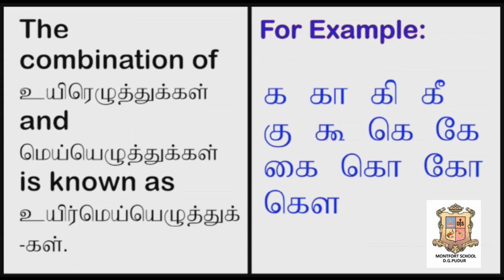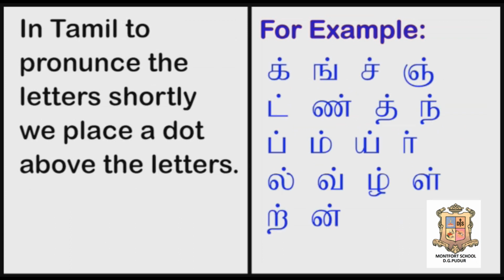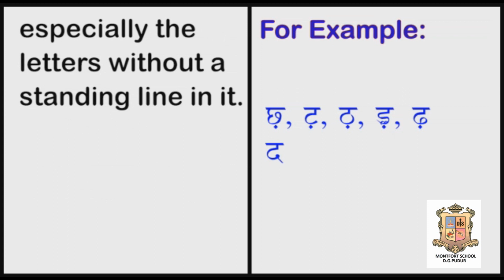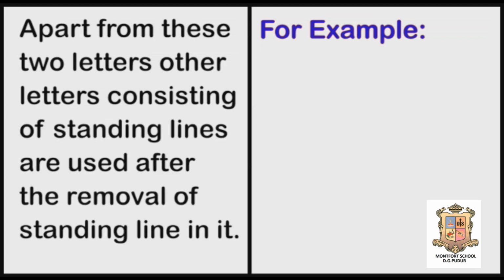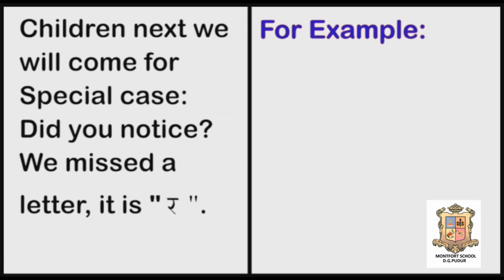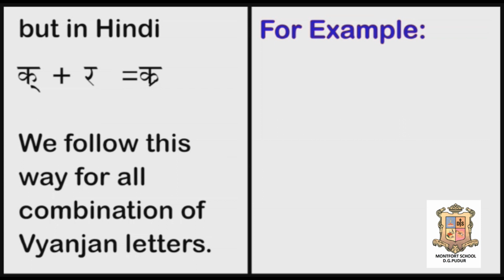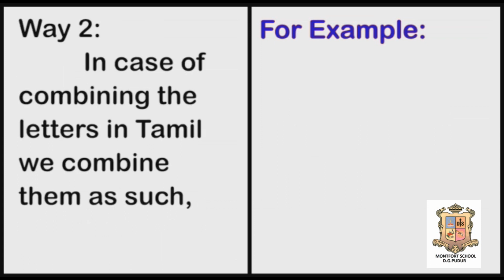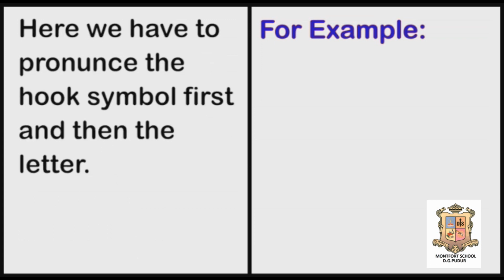Hindi Alphabets Introduction by Mrs. Manjula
Montfort School D.G.Pudur Hindi Online class